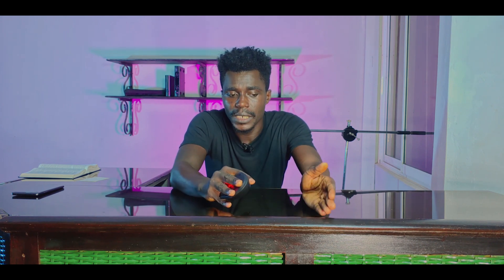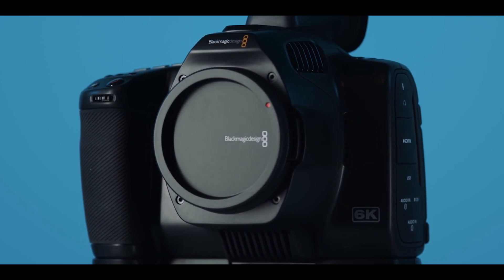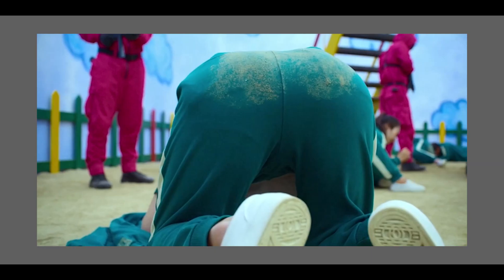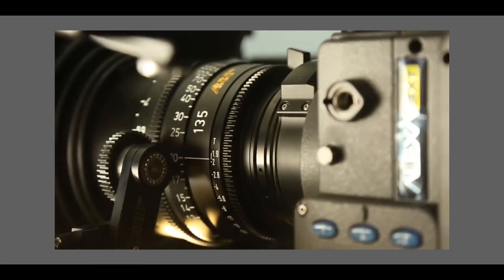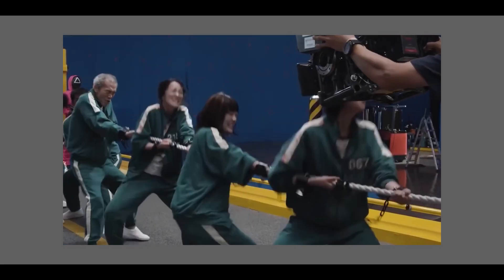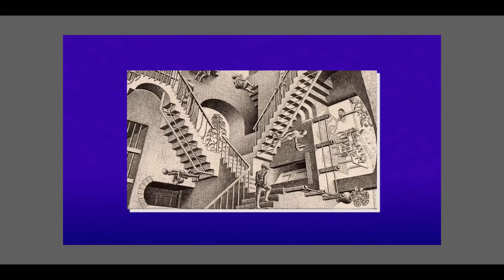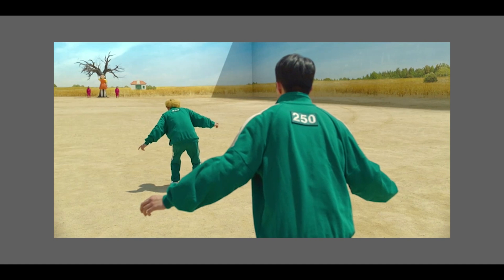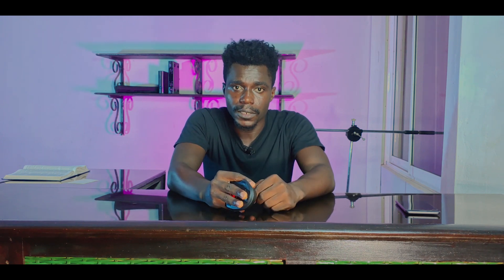Squid Game exposed. CGI breakdown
in this video, i talk about the camera used, my best atm shot and the whole cgi behind the movie. the squid gam movie deserves the hype.